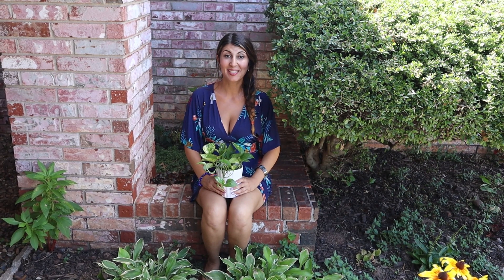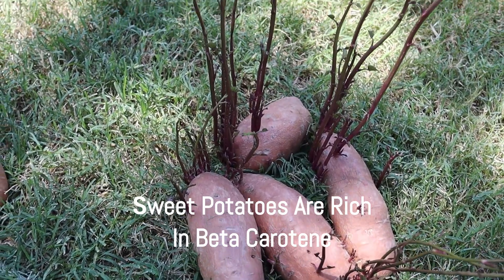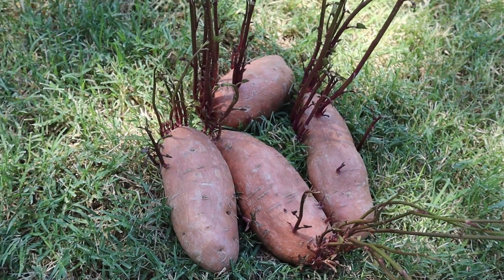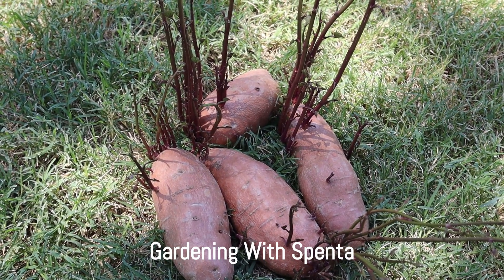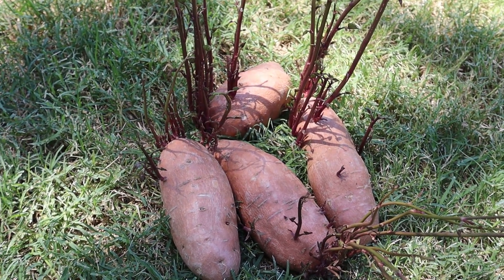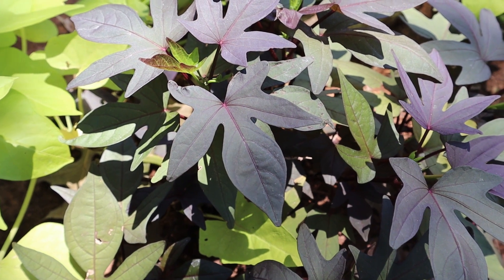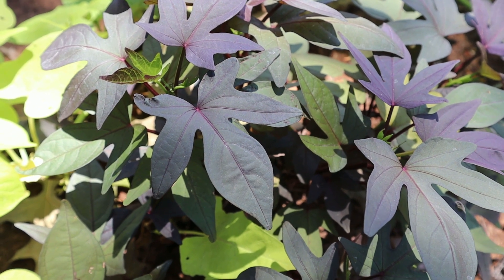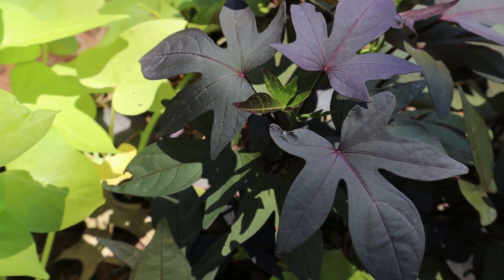How To Grow Sweet Potato & Ornamental Sweet Potato Vines | Gardening With Spenta | Sweet Potatoes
Greetings, I'm Spenta and I welcome you to my Channel 🐢 I'm thankful for your visit, subscriptions, comments, likes, and support. My goal is to remain a self sufficient gardener. Many thanks to my loyal members and subscribers for following me on my journey. You can become a Team Spenta member by joining my channel here on YouTube. I hope you enjoy my channel content. I usually stream live and post uploads of my Vlogs. Have a beautiful day. Peace & well health to you! Spenta 🪻